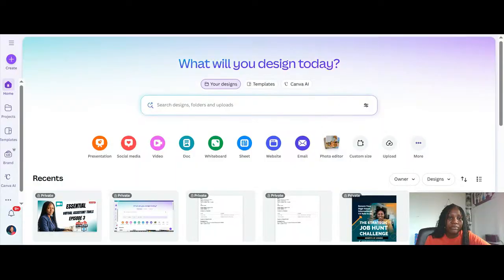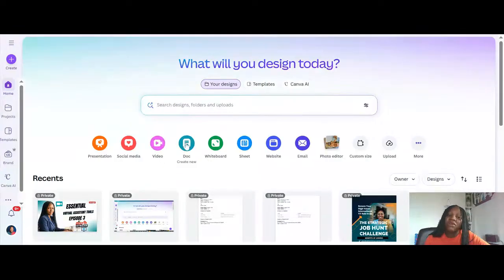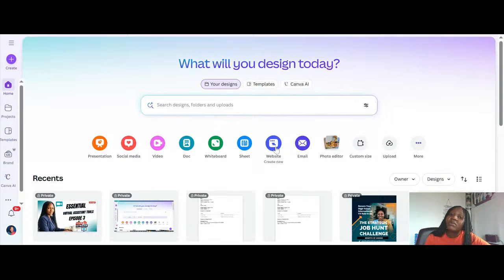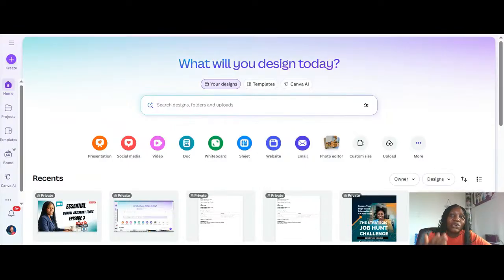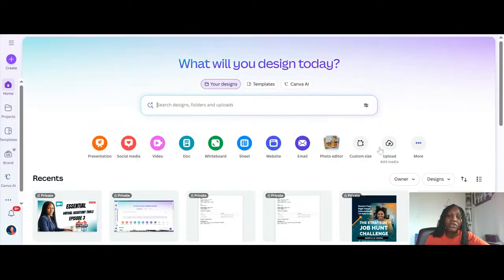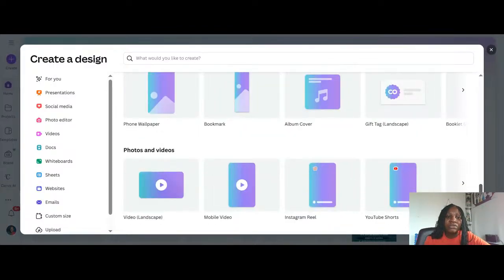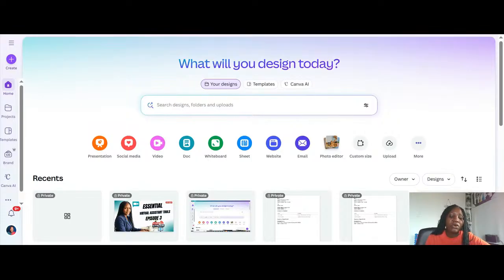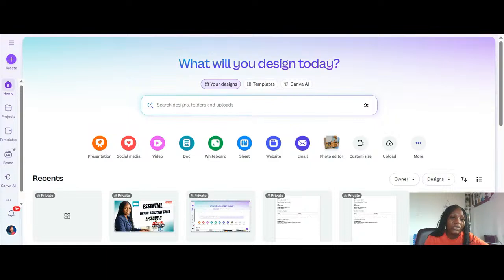Essential VA Tool: Canva (Design Focus)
Is design chaos stressing out your founder? 🤯 Every virtual assistant (VA) needs to master Canva to deliver high-quality, professional graphics fast and on a budget!

In this deep dive, I show you exactly how to use Canva's design tools to provide a huge win-win for your founder's brand and workflow. Learn how to be a proactive visual partner by mastering:

Brand Kit Mastery: Lock down colors and fonts to ensure perfect brand consistency.

Rapid Template Customization: Create social media graphics, PDFs, and thumbnails in minutes, not hours.

Essential Time-Saving Tools: See how to use Magic Resize and Background Remover to simplify your workflow.

Stop spending hours on complicated software. Start delivering results that help your founder focus on what truly matters!